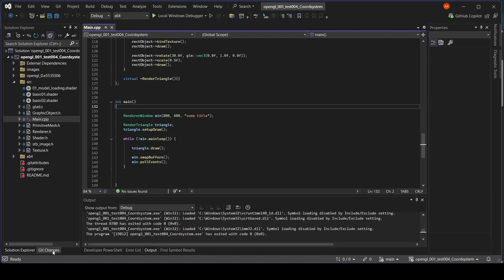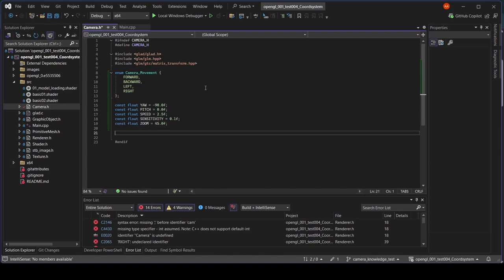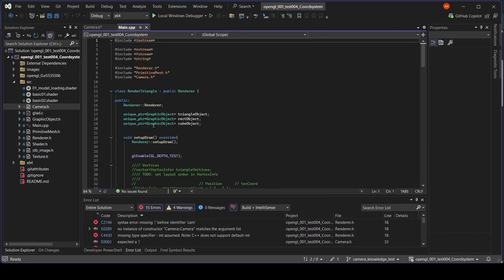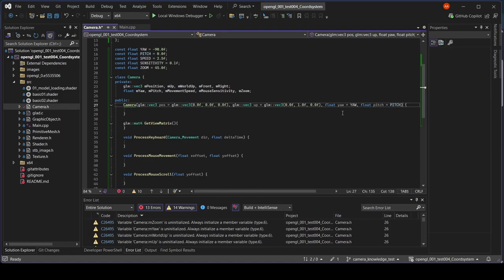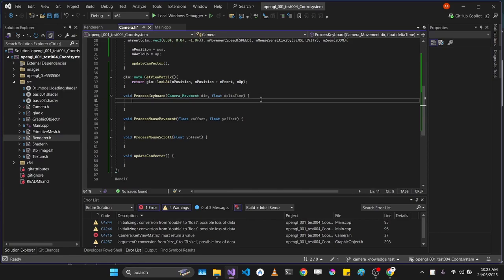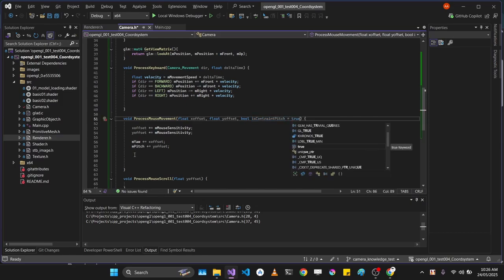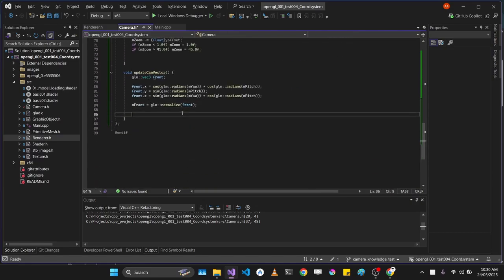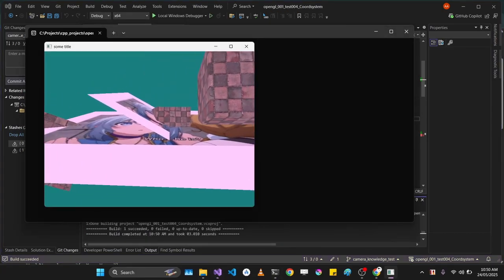Camera class recap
A non-tutorial video of my just trying to recall Camera class from LearnOpenGL .